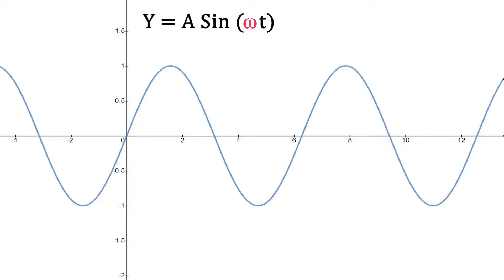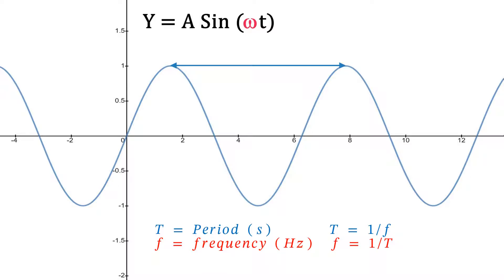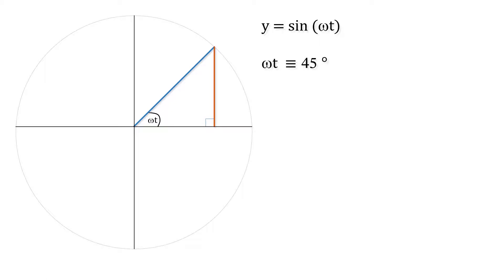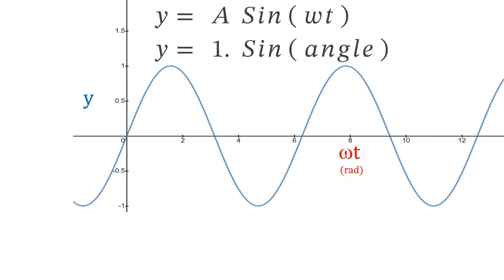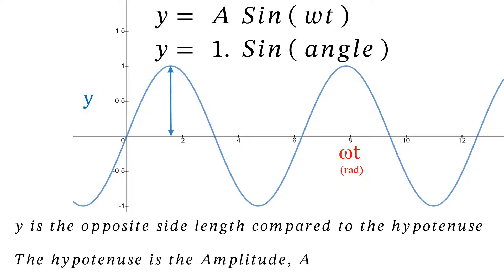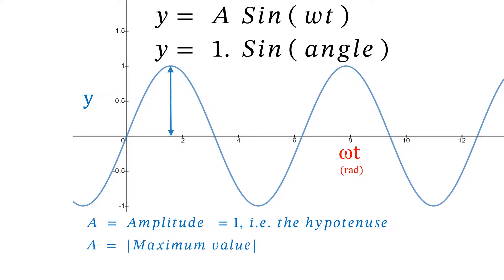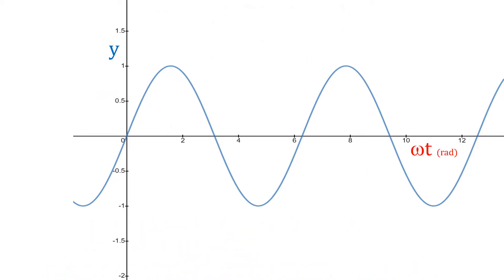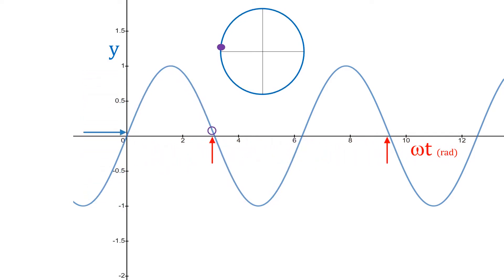Sine Wave - Introduction to Y = A Sin(wt)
Wtf? Wt is the angular velocity of a sinusoid. It tells us how fast the hypotenuse tip is spinning anticlockwise per second.
We then multiply this 'angle per second' value by time, t, to get an angle spun-through at an instant that we want to know.
Simples :)
Comment with questions and I'll try to help you.